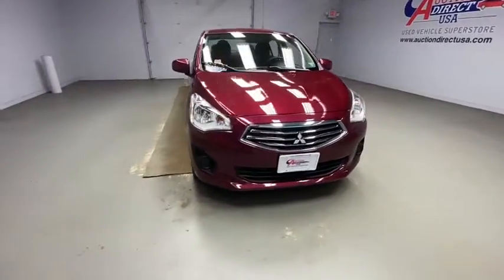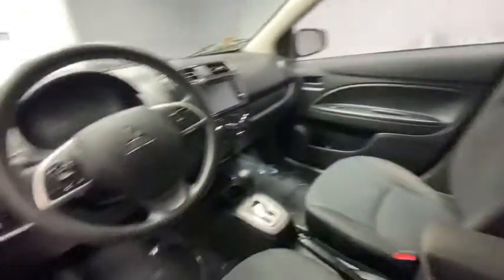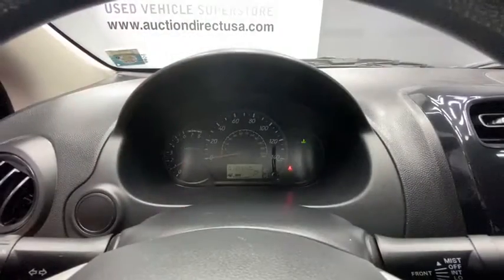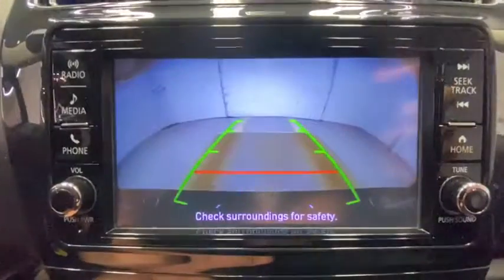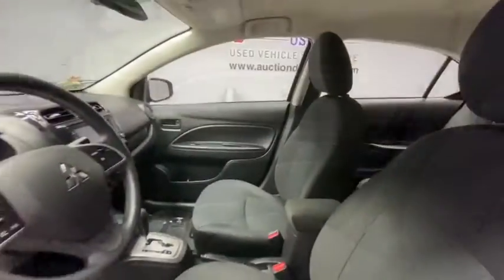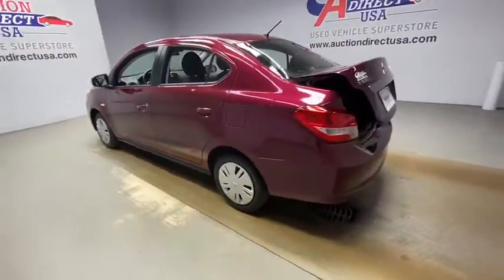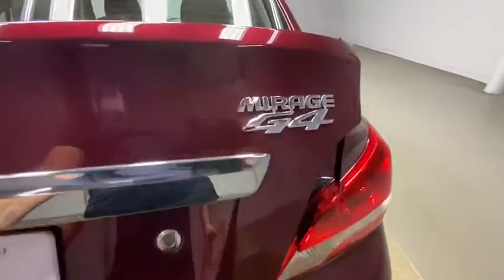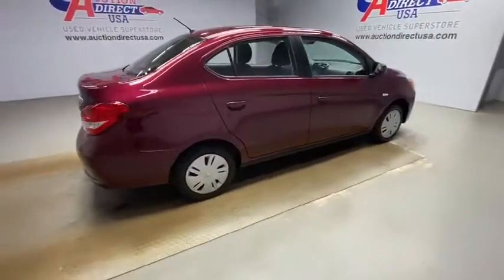2019 Mitsubishi Mirage G4 Rochester, Victor, Pittsford, Webster, Spencerport, NY VT38679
Used 2019 Mitsubishi Mirage G4 available in Rochester, New York at Auction Direct USA Rochester. Servicing the Victor, Pittsford, Webster, Spencerport, NY area.
2019 Mitsubishi Mirage G4 ES - Stock#: VT38679 - VIN#: ML32F3FJ7KHF09523

Wheels: 14 Steel w/Wheel Covers,Cloth Fabric Seat Trim,Radio: Display Audio System,4 Speakers,Air Conditioning,Electronic Stability Control,Front Bucket Seats,Tachometer,ABS brakes,AM/FM radio,Bumpers: body-color,Driver door bin,Driver vanity mirror,Dual front impact airbags,Dual front side impact airbags,Front anti-roll bar,Front reading lights,Front wheel independent suspension,Illuminated entry,Knee airbag,Low tire pressure warning,Occupant sensing airbag,Overhead airbag,Panic alarm,Passenger door bin,Power door mirrors,Power steering,Power windows,Rear seat center armrest,Rear window defroster,Remote keyless entry,Speed control,Steering wheel mounted audio controls,Tilt steering wheel,Traction control,Trip computer,Variably intermittent wipers,Front beverage holders,Exterior Parking Camera Rear